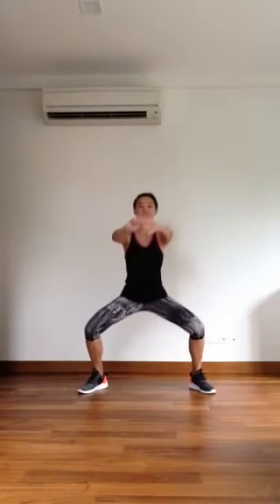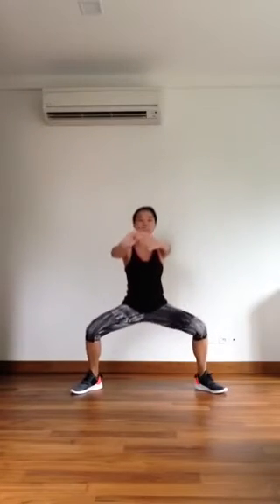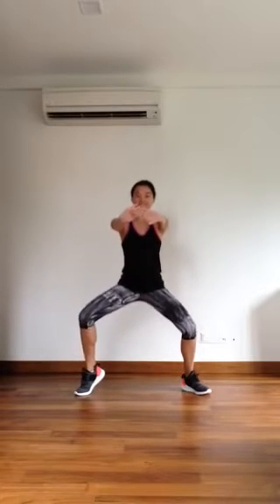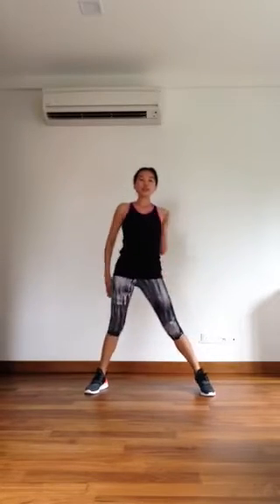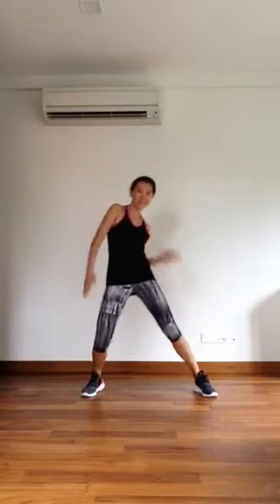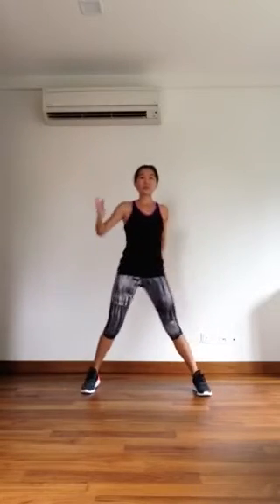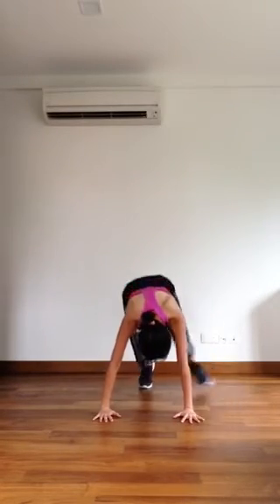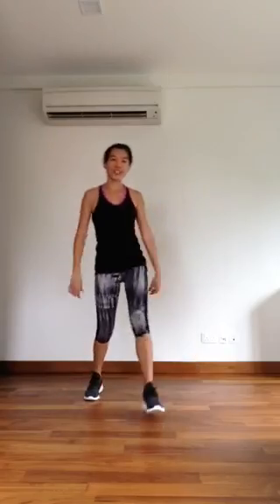JAGUA Squat track